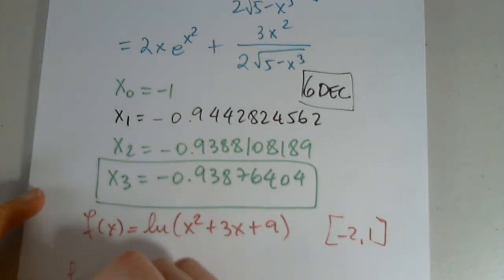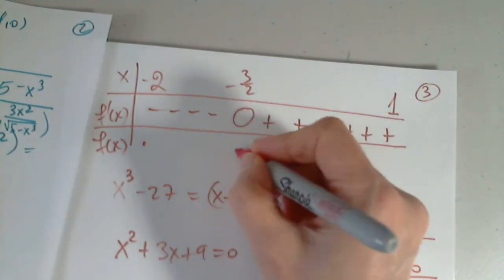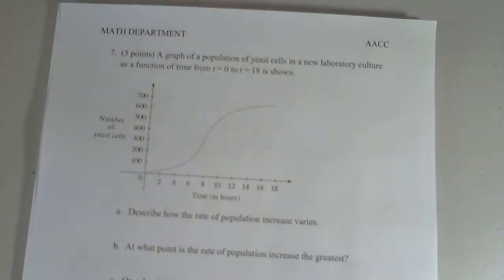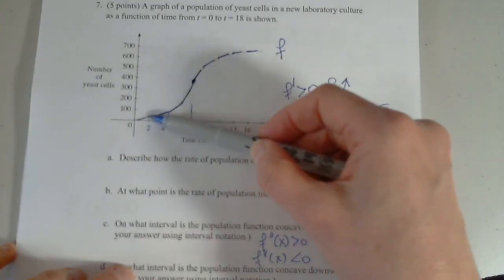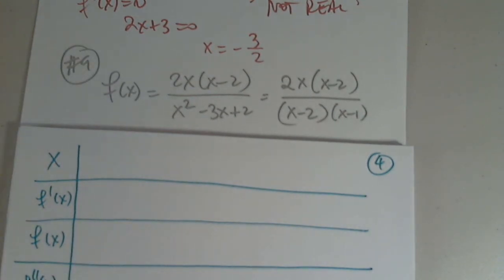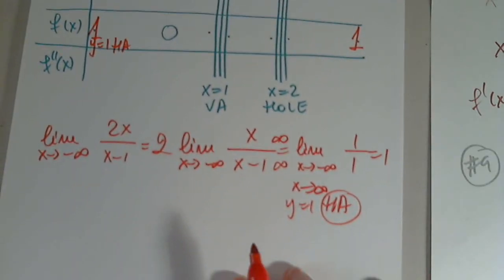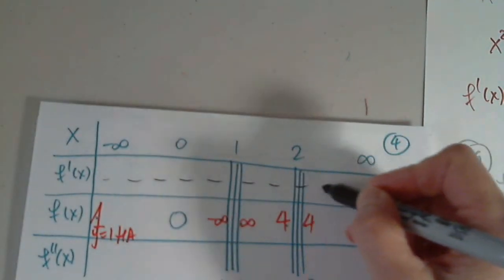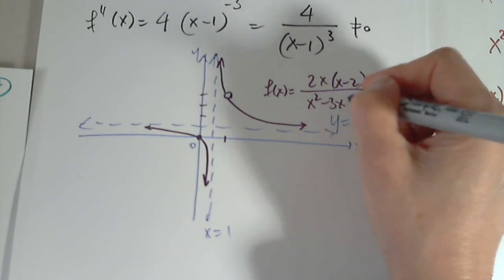MAT 191 TEST 3 REV PART 2 NOV 9